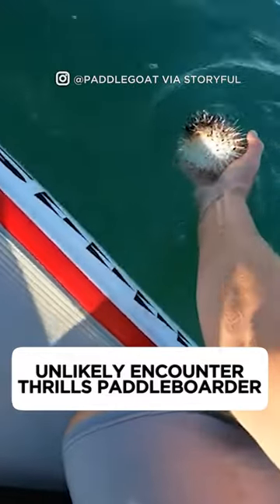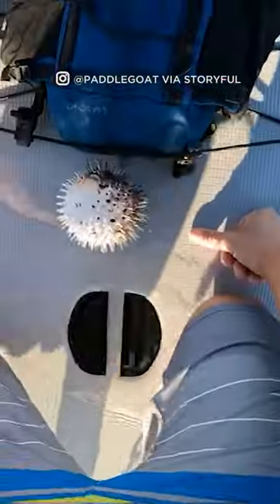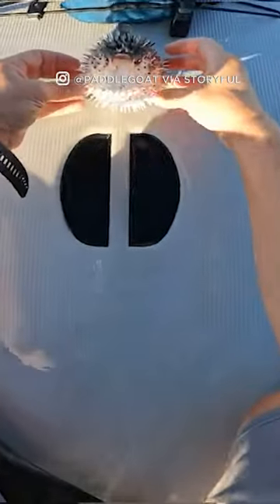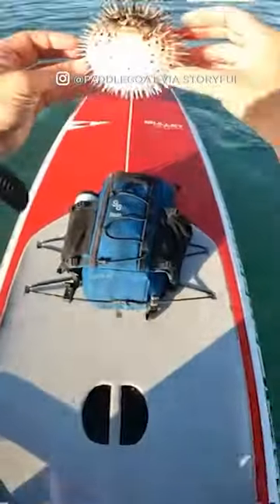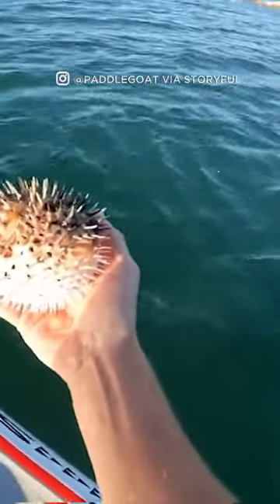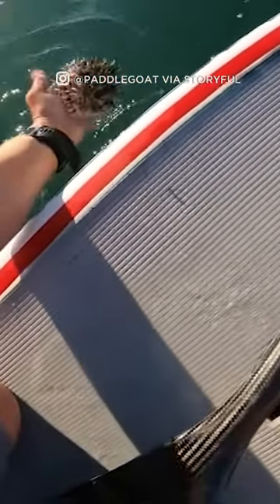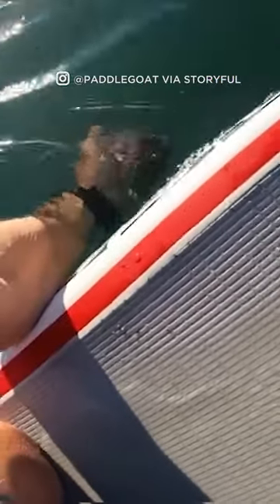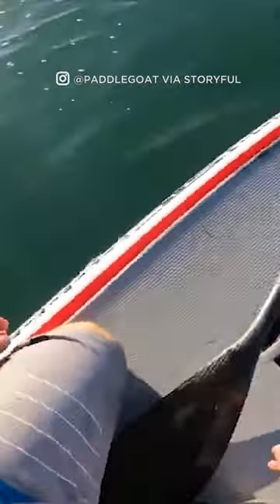Unlikely encounter thrills paddleboarder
Anyone who paddleboards off the Southern California coast is used to seeing dolphins, whales and seals. But one man got a visit from a particularly cute creature.